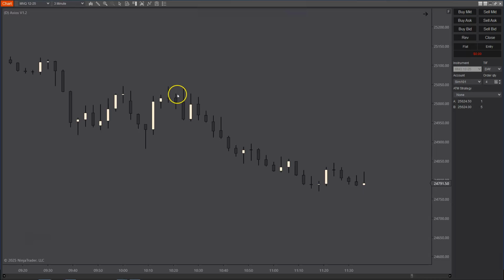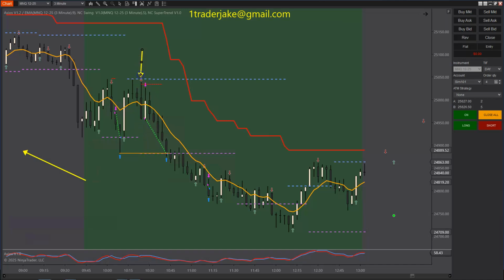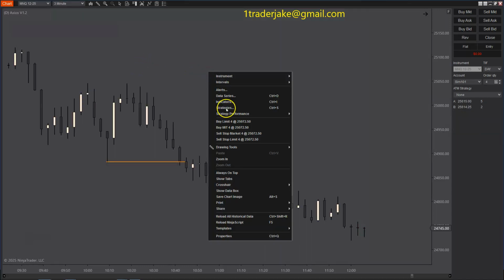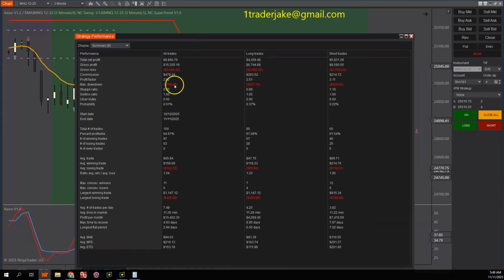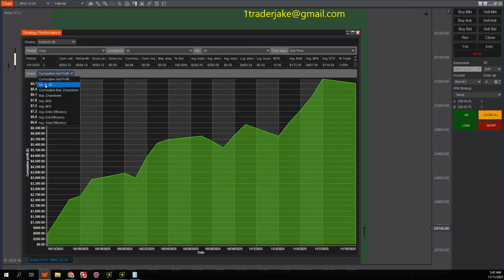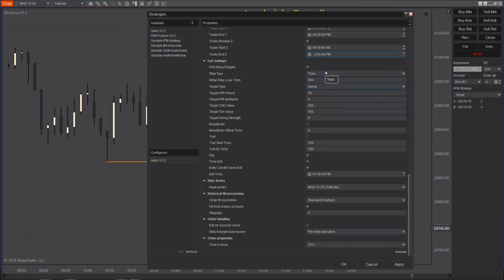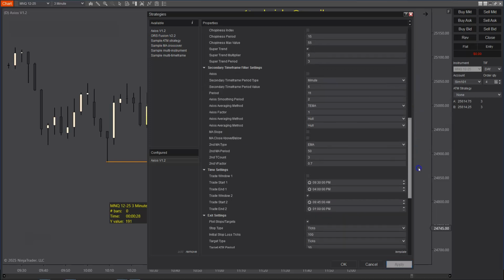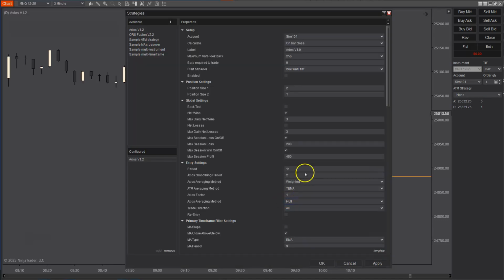How I Maximize Profits and Minimize Losses in Trading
🚨AMAZING COMBO DEAL 🚨- $100 off what it costs for just one of our strategies, + 2  months for FREE + a no cost one on one set up meeting with me!

In this video, I break down exactly how I maximize profits and minimize losses in trading — step by step. You’ll see how I approach optimization, risk management, and daily settings to get consistent results without overtrading.

I’ll walk you through how to:
✅ Fine-tune position sizing for your account size
✅ Adjust daily max loss limits and stop-loss ticks
✅ Backtest and analyze 30 days of data for the most accurate results
✅ Identify what’s working — and cut what’s not

This isn’t about chasing big wins; it’s about building a repeatable system that protects your capital and compounds gains over time.

Whether you’re trading manually or using automation, these principles apply to any setup — especially if you’re trading short sessions like the NY open.

📈 Topics Covered:

Strategy optimization and backtesting

Profit and drawdown analysis

Daily max loss and stop-loss control

Finding your best time window to trade

Building consistency through testing

✅ About StratGeeks.